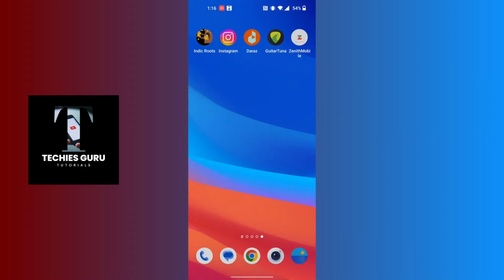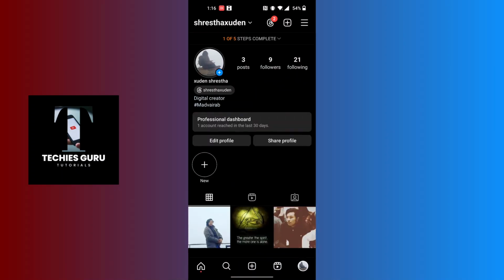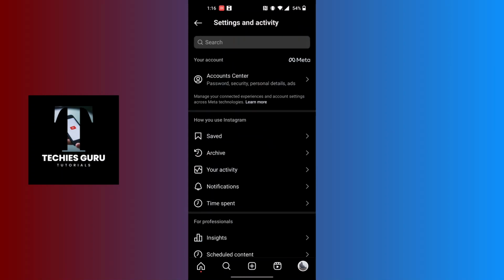How to Lock Instagram Profile?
📽️ How to Lock Your Instagram Profile? | TechiesGuruTutorial

🚀 Welcome to TechiesGuruTutorial, your ultimate destination for practical tutorials! In this guide, we'll explore the steps to lock your Instagram profile, enhancing your privacy and security on the platform. Let's get started!